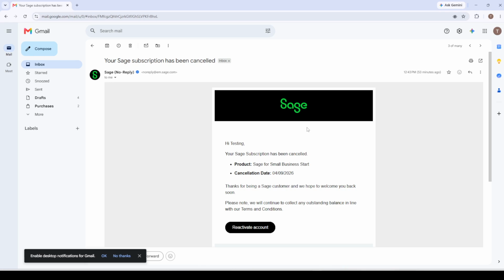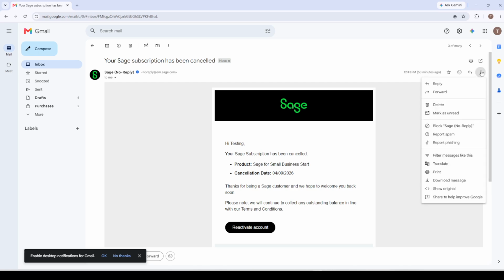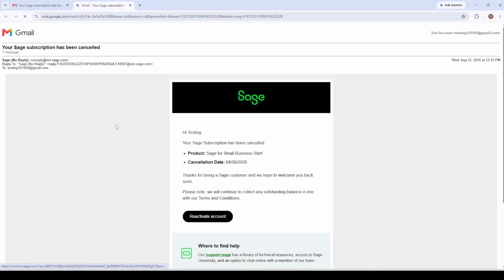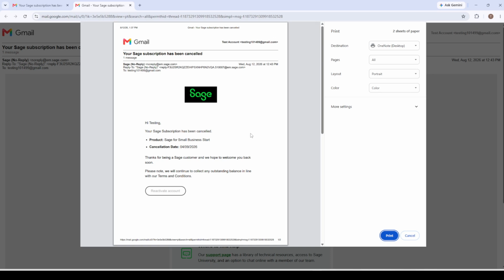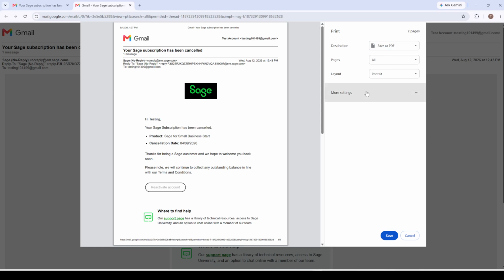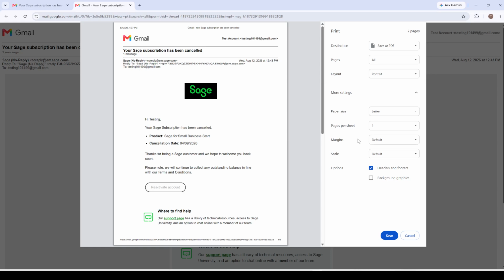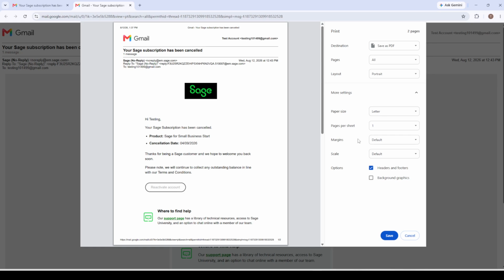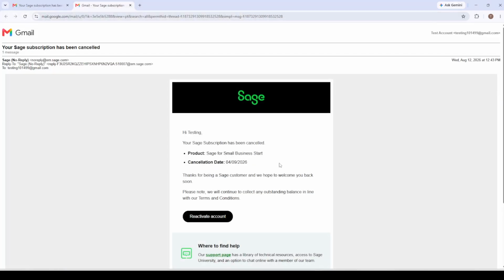Print Gmail Email Threads [Simplified]